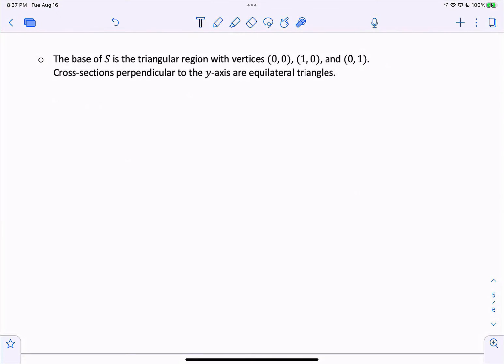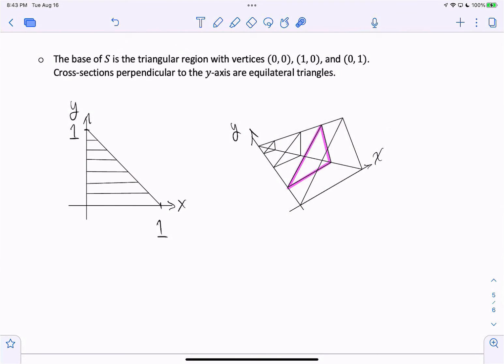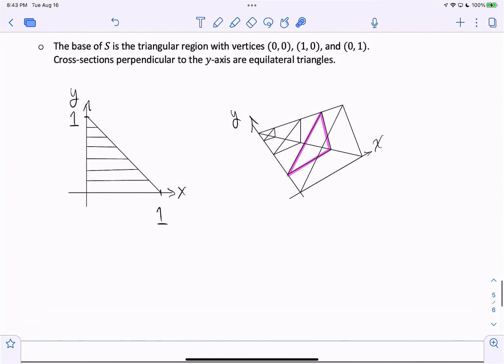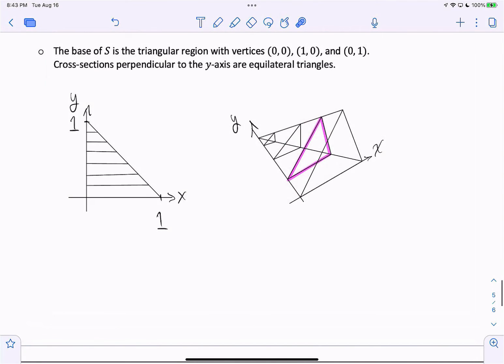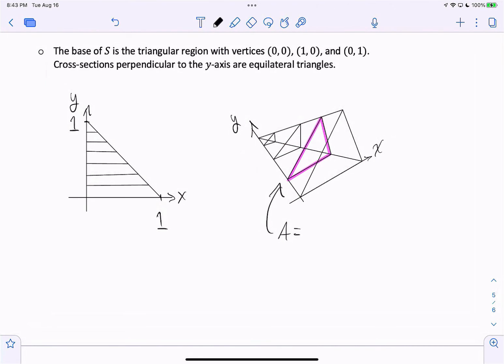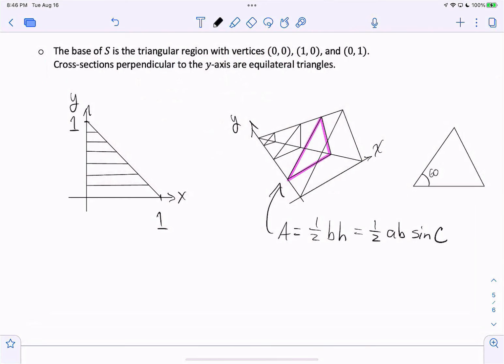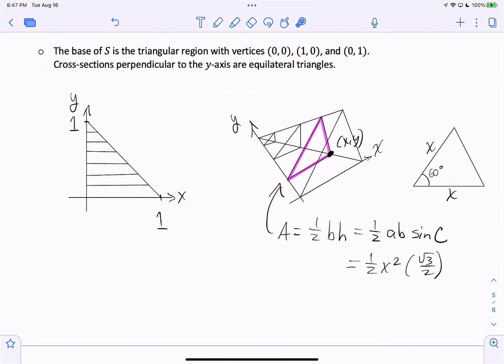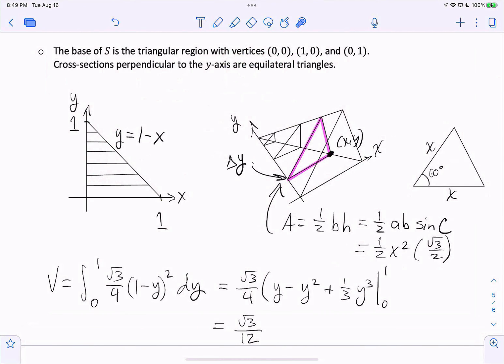Volume with Triangular Cross-Sections | Calculus 1 (5.2e)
Finding the volume of a solid with equilateral triangular cross-sections.